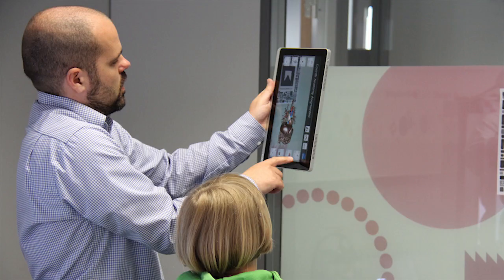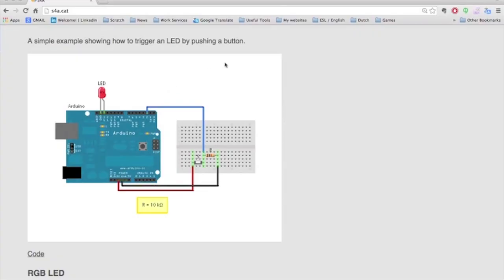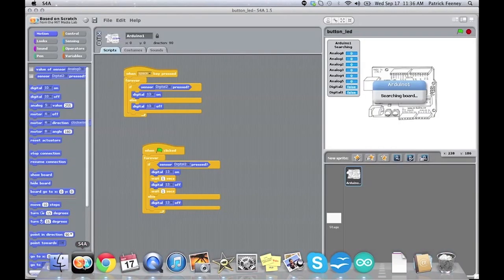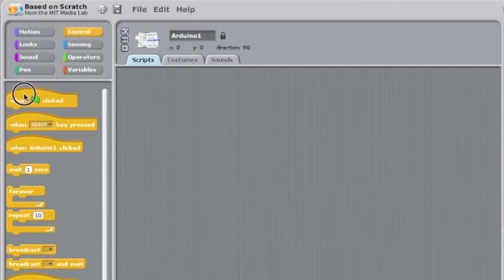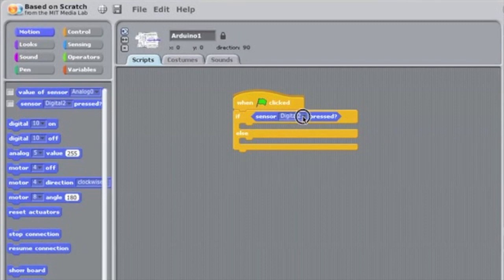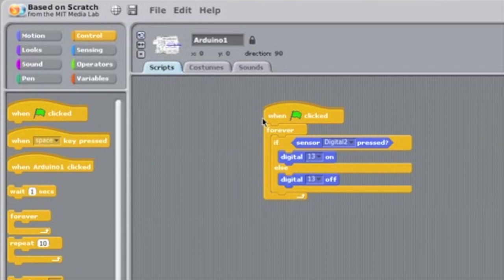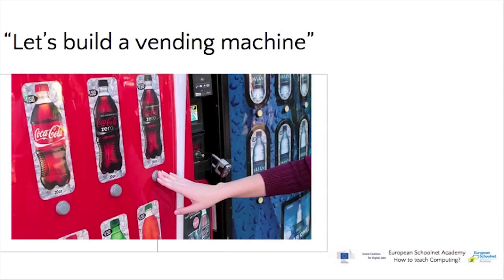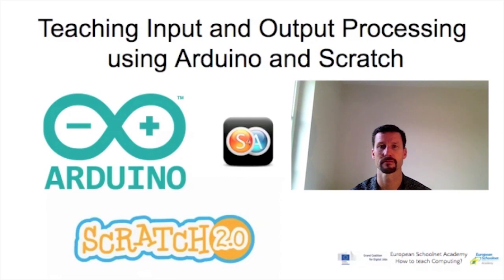Computing Course | M3 Scratch4Arduino Input & Output Lesson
This video is part of the How to Teach Computing at Secondary Level course on the European Schoolnet Academy. For more information about the course please

For free online professional development courses developed by teachers for teachers, please visit the European Schoolnet Academy